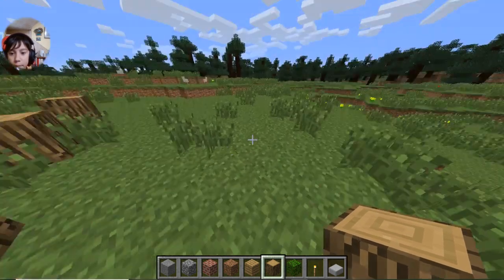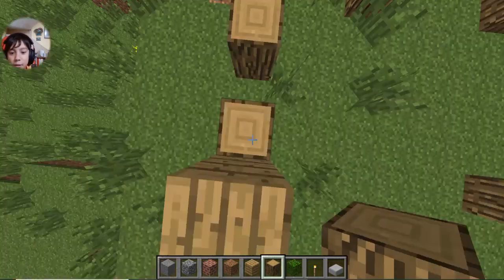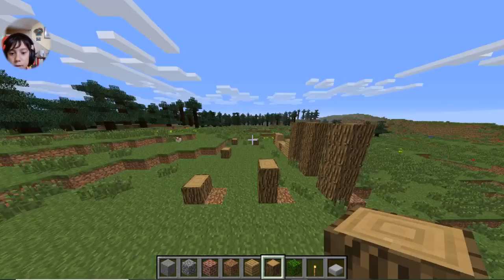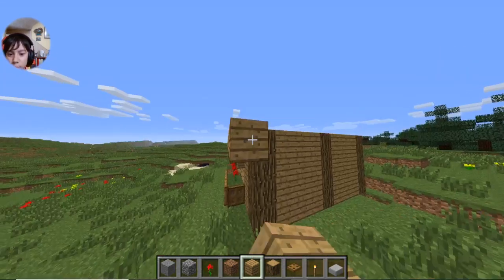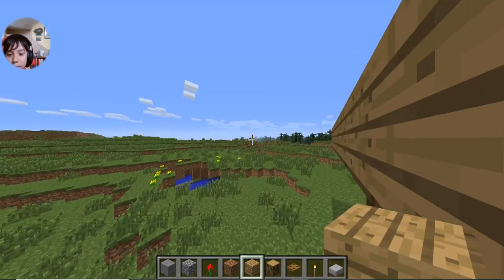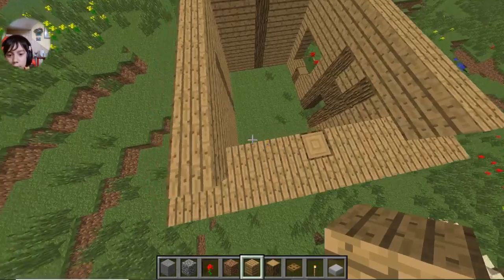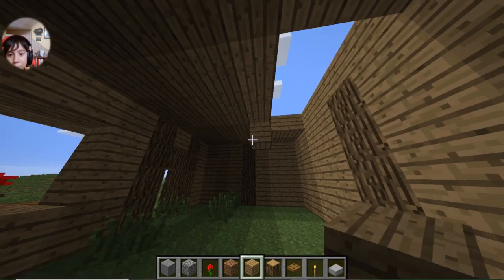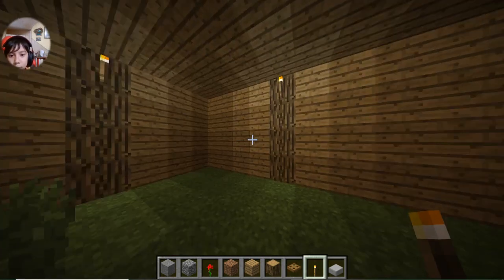house tutorial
how to make house from the house series minecraft